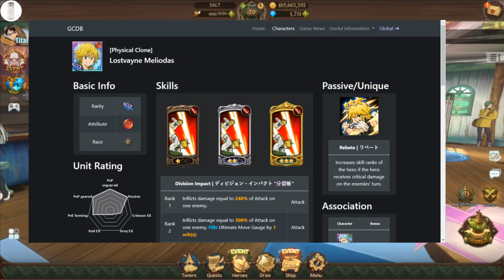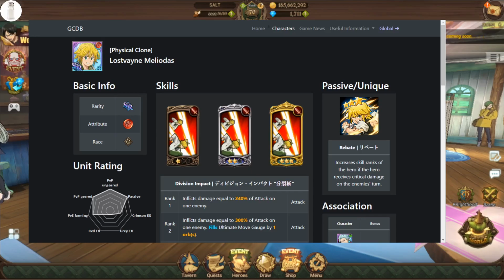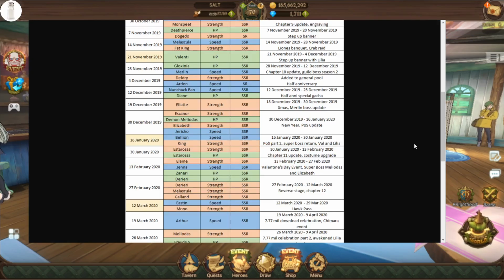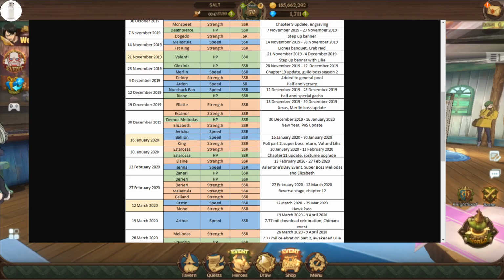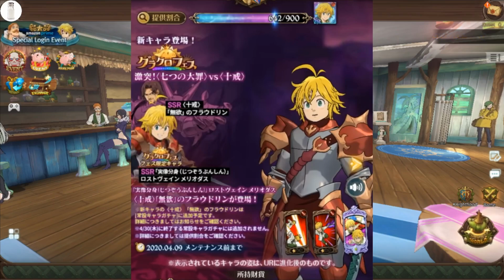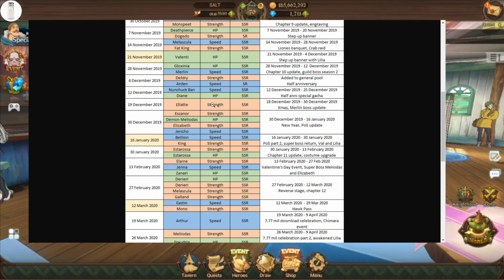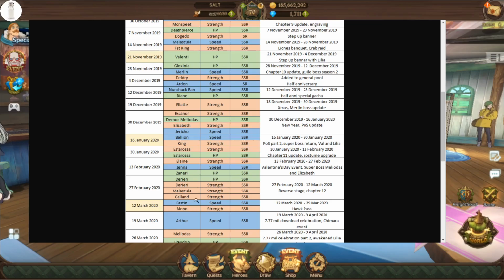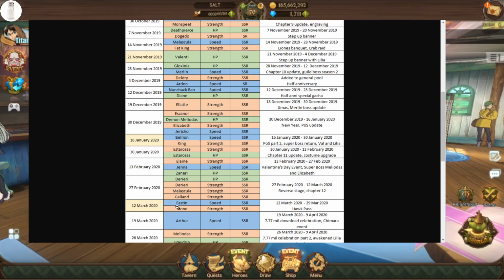It's Time.. Start Saving ~900+ GEMS~ for *THIS!*.. (7DS Seven Deadly Sins Grand Cross Global Video)